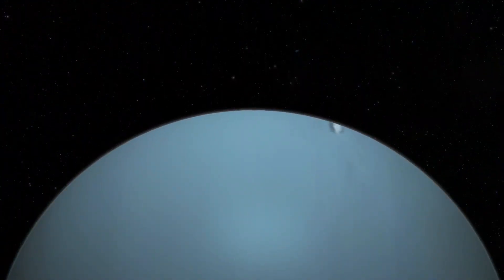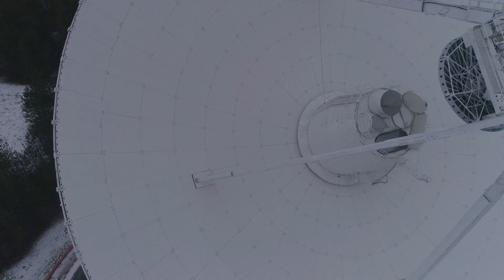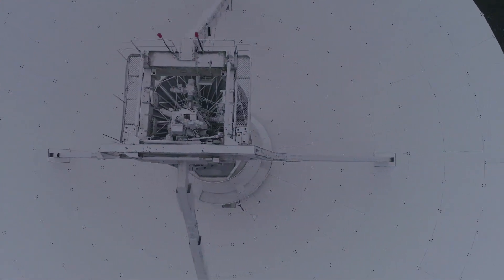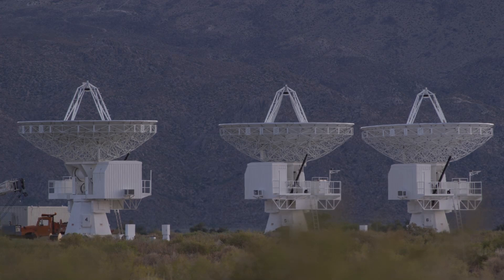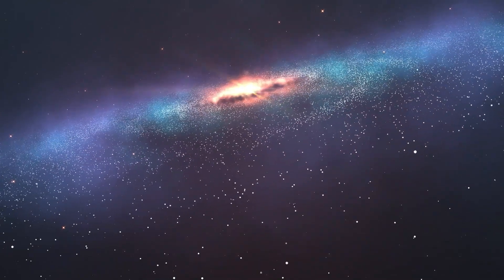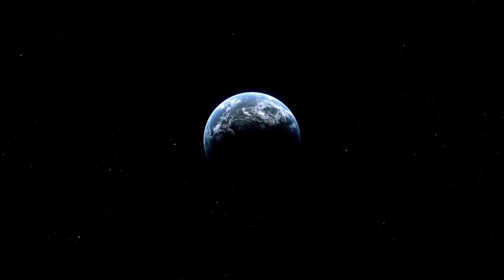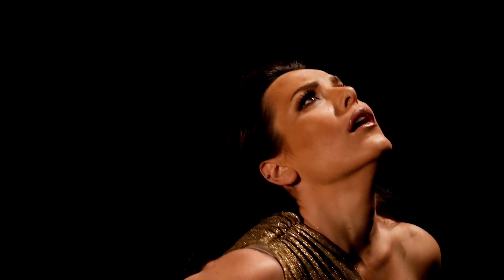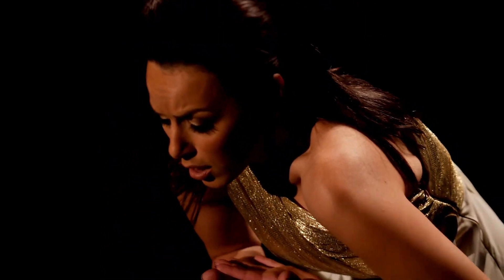James Webb Telescope Announces First Real Image Of Another World